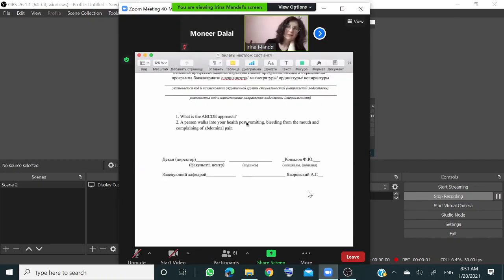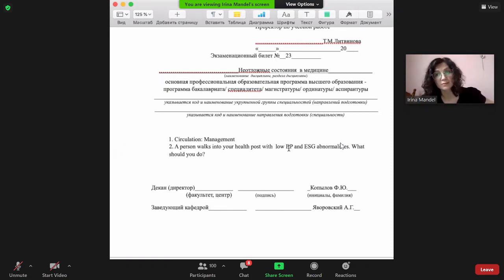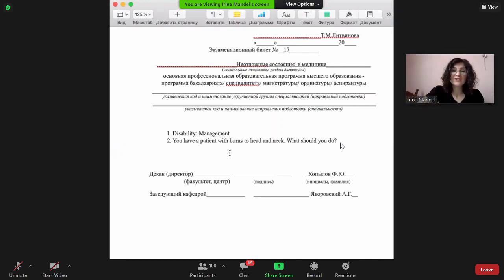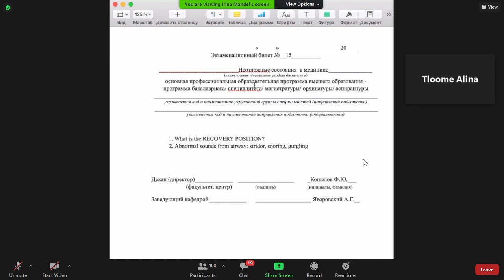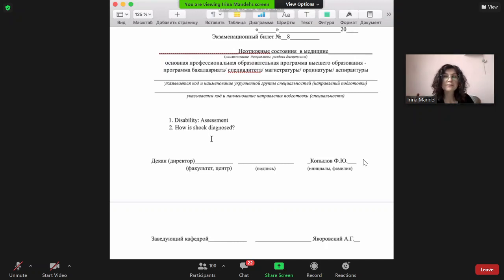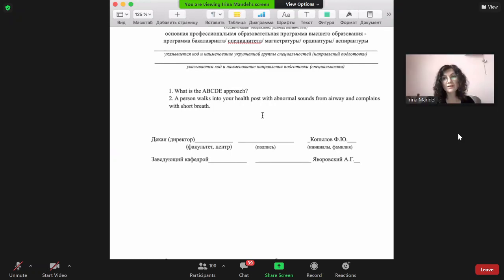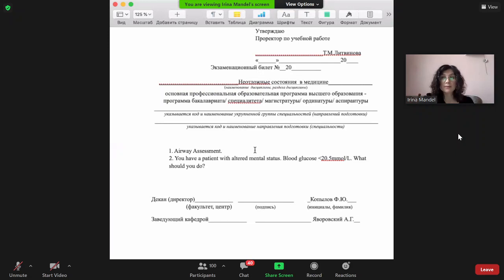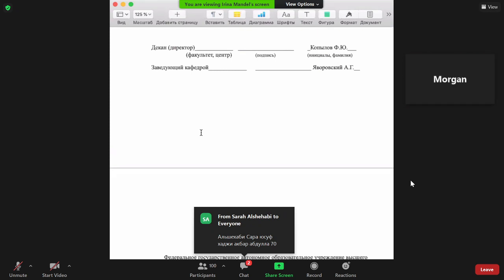Urgent med exam cases discussion 28 1 2021